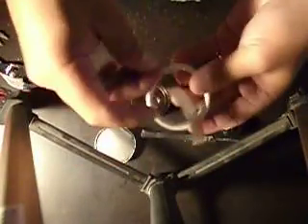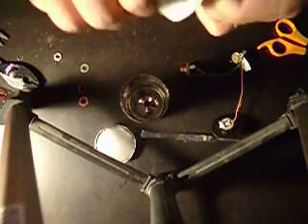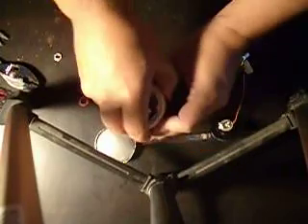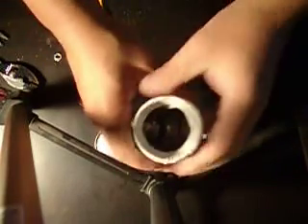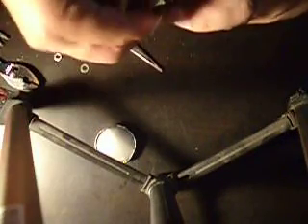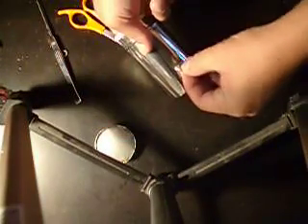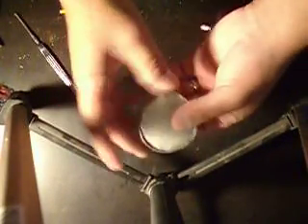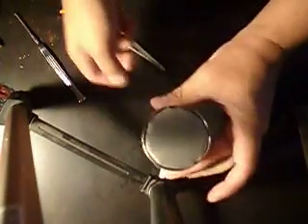Build Your Own Inexpensive Harmonica Mics--Part 5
This video shows how to put your mic "guts" in your shell. I show how to make a cheap but pretty effective gasket to get teh most out of your element. If you have a standard shell (green bullet, jt30, etc.) you can buy really nice molded rubber gaskets Those guys are really nice and will take care of you well. The next vid will compare all my homemade harp mics thru the same amp.